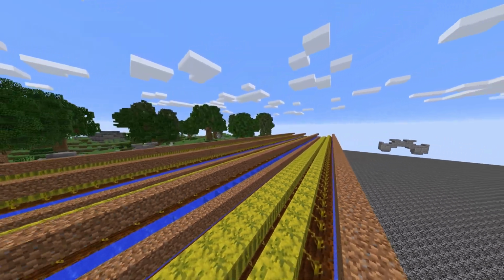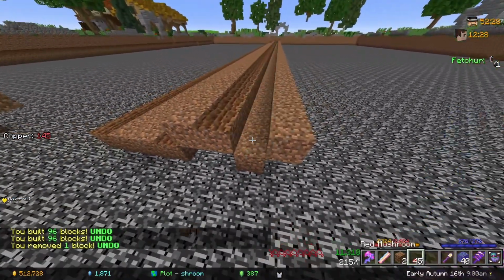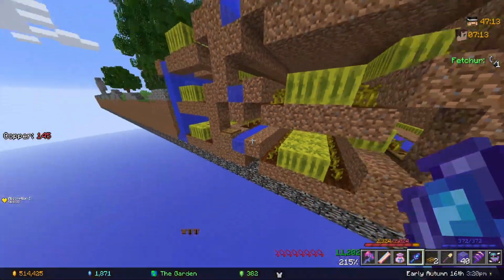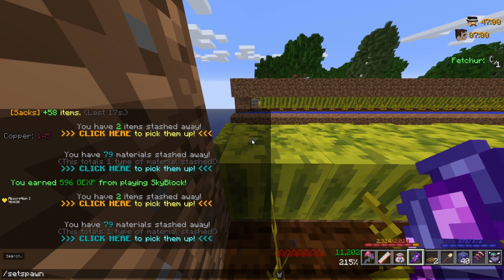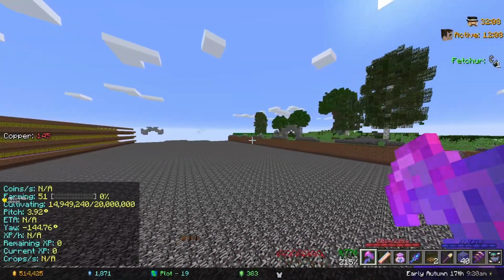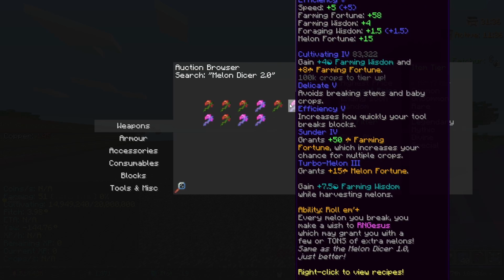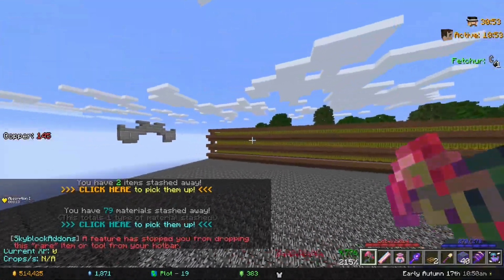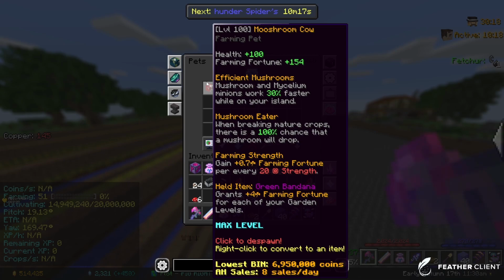This Money Making Method is OVERPOWERED | Hypixel Skyblock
Mods:
The mod i showed in this video is called Neu or Not enough updates get it